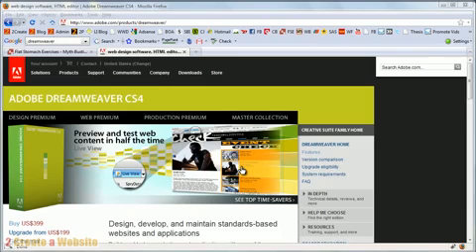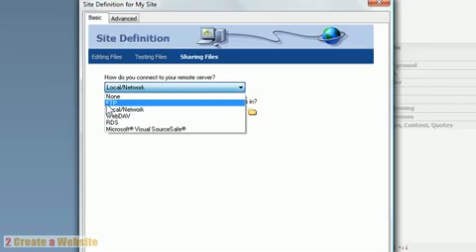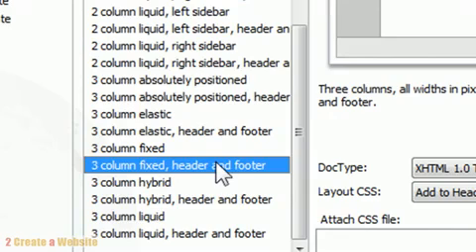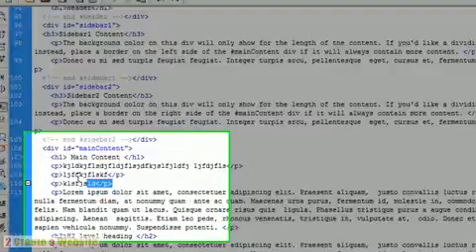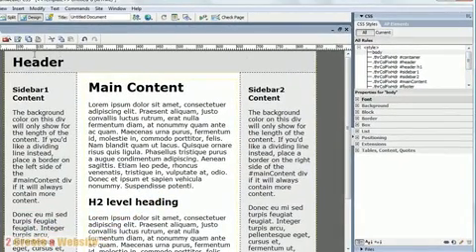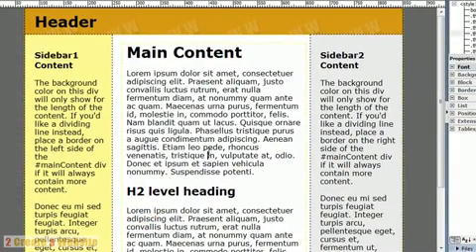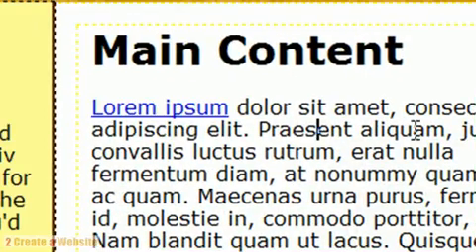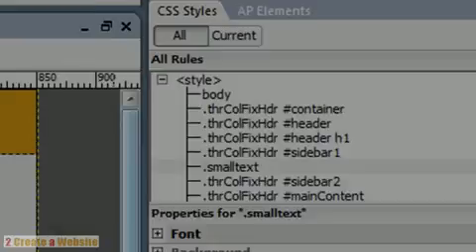TIPS & TRIK BELAJAR Create a Website in Dreamweaver CS4 Template Tutorial